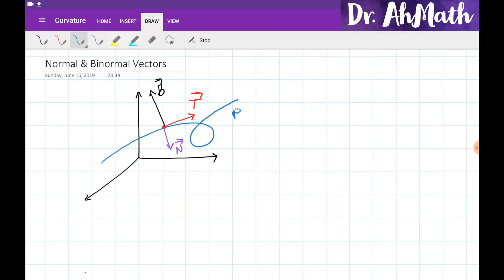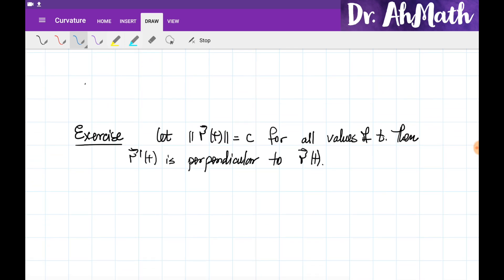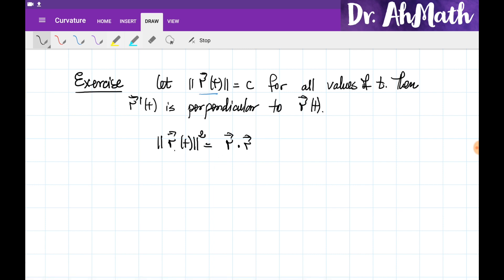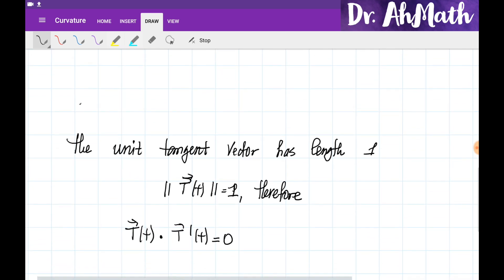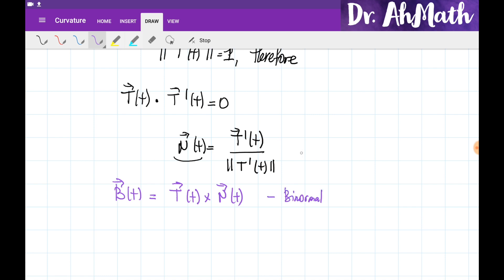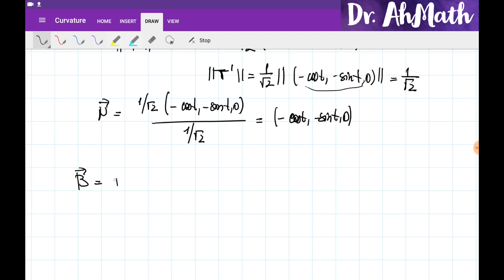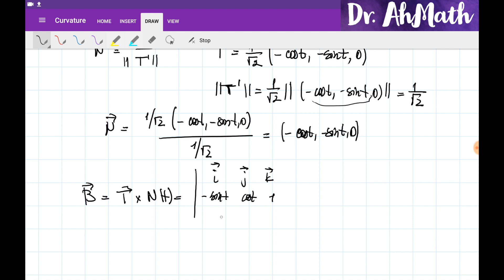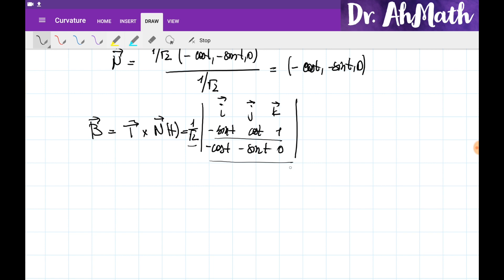Tangent, Normal & Binormal Vectors. Why they are perpendicular to each other?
INHA University in Tashkent | Multivariable Calculus
Tangent, Normal & Binormal Vectors. Example fo calculating them.